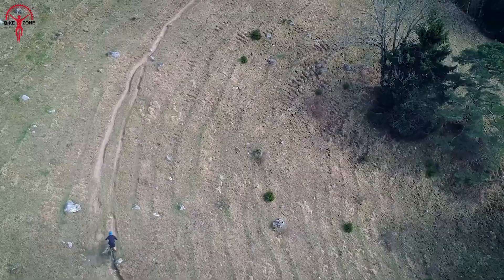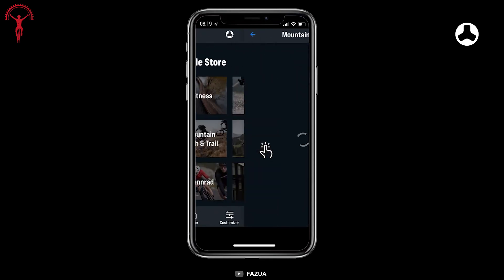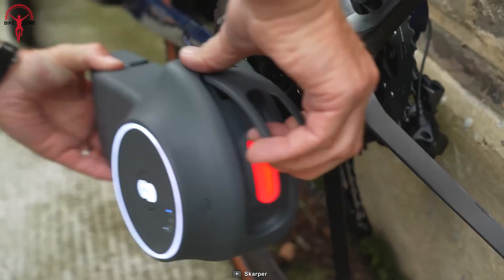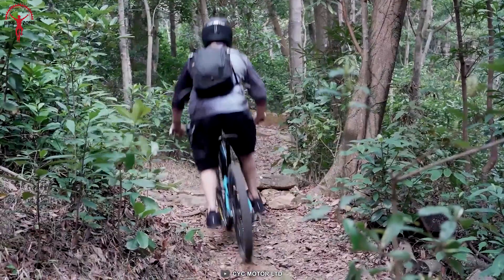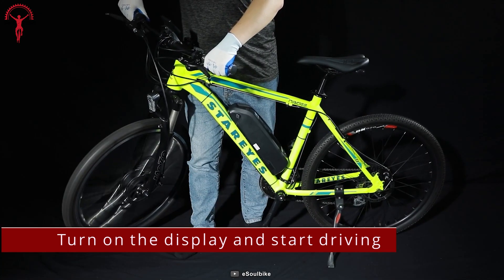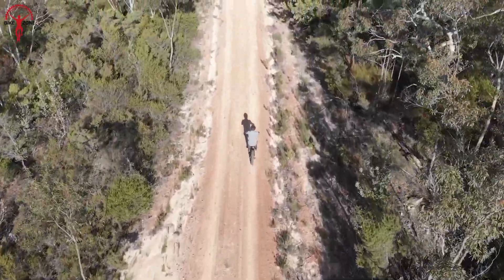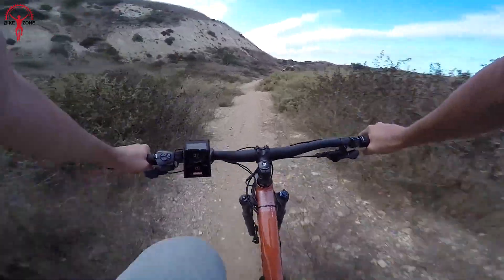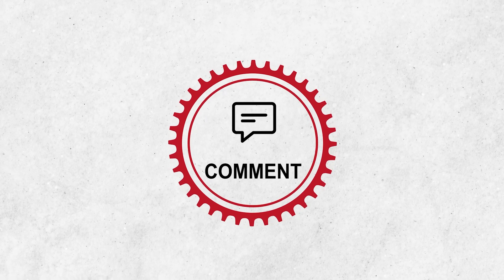Top 7 Best ebike Conversion Kit ▶▶2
If you're considering converting your traditional bicycle into an electric one, selecting the right e-bike conversion kit is crucial. These kits offer a cost-effective alternative to purchasing a new e-bike, allowing you to retain your existing bike while enhancing its performance. Below are some of the top e-bike conversion kits available in 2024, each catering to different needs and preferences.

Best ebike Conversion Kit List:
00:30 - Fafsa Ride 50 E-Bike Conversion Kit
01:38 - Sharper E-Bike Conversion Kit
02:50 - X1 Stealth Mid-Drive Conversion System
03:50 - Esol Bike 250 Watt E-Bike Conversion Kit
04:57 - Better Electric Bicycle Hub Motor
06:04 - Bafang BBS02B Conversion Kit
06:51 - Ebikeling 1200W Geared Kit